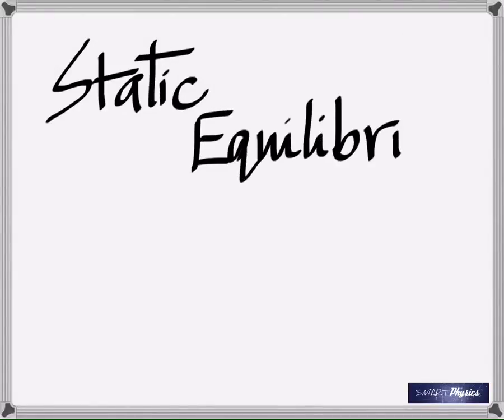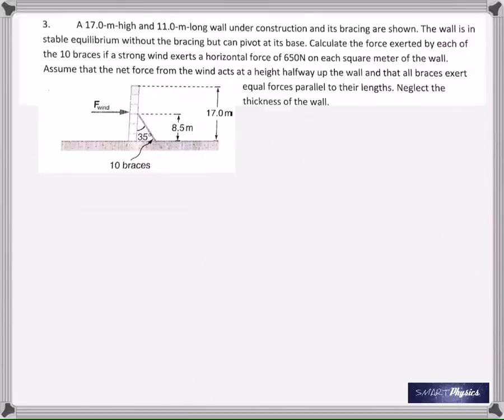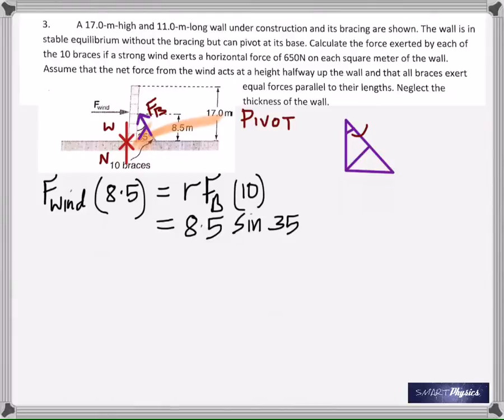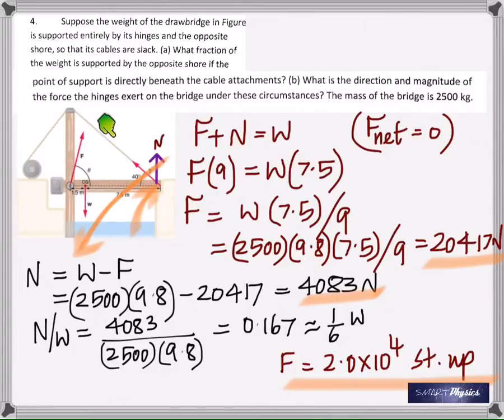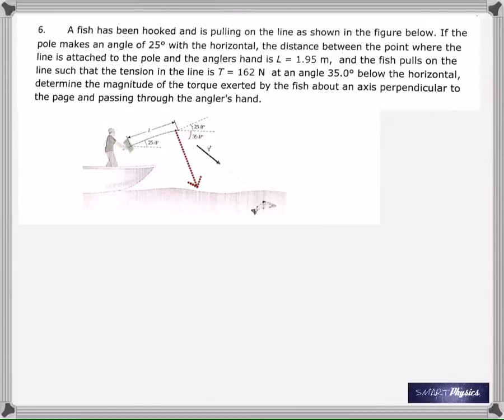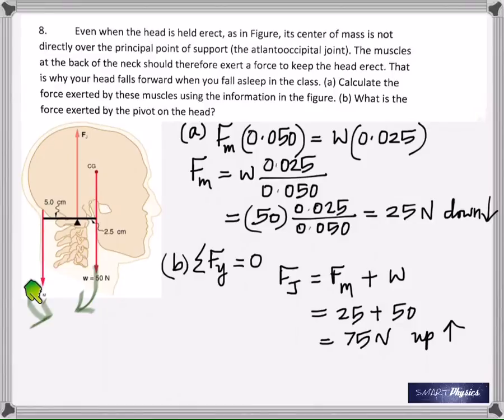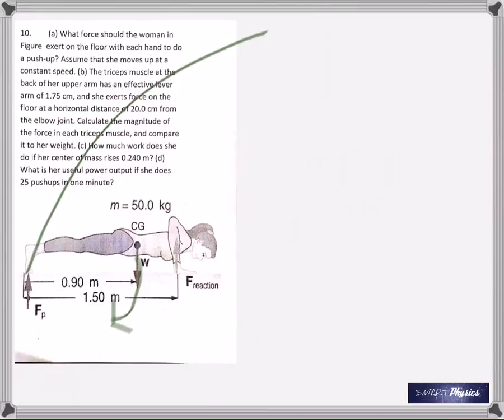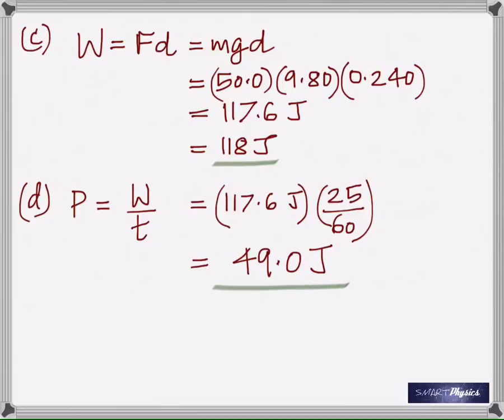Static Equilibrium - Problems